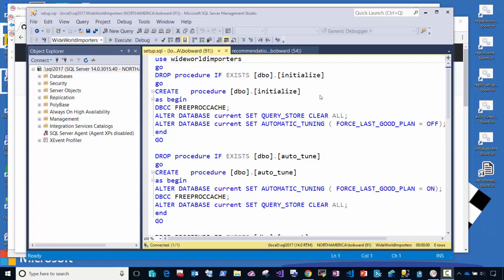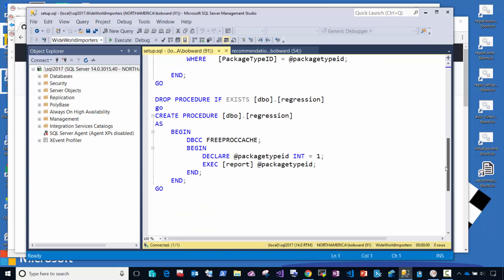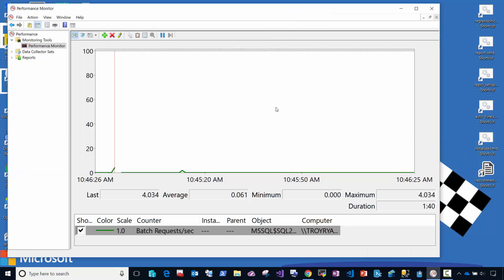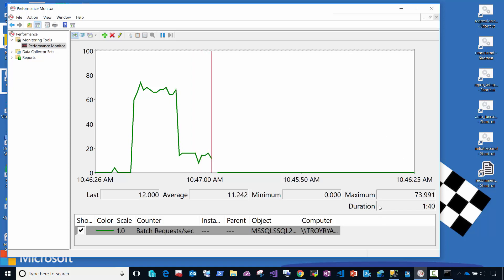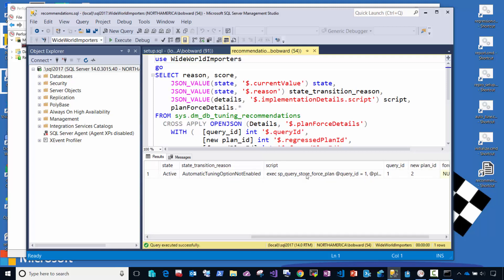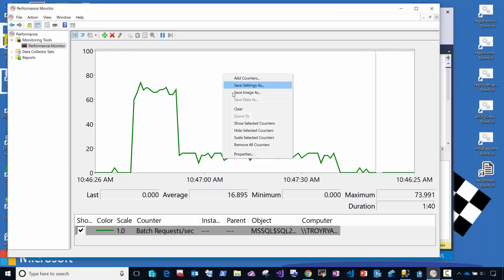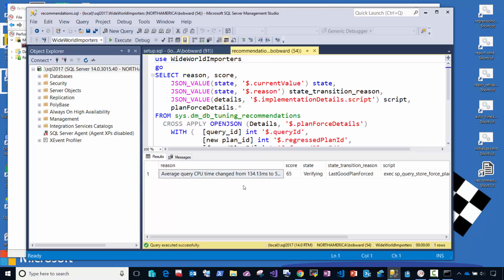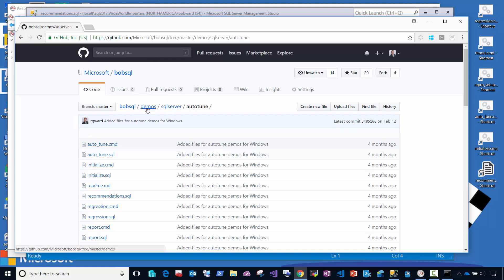Automatic Tuning with SQL Server on Windows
Learn how Automatic Tuning can automate performance tuning with SQL Server on Windows in this demo video from Bob Ward of SQL Server engineering.

Now with SQL Server 2017, customers are able to bring the industry-leading performance and security of SQL Server to Linux and Docker containers. SQL Server 2017 delivers mission-critical OLTP database capabilities and enterprise data warehousing with in-memory technology  across workloads, with advanced, self-tuning features such as Automatic Tuning, and performance at scale.